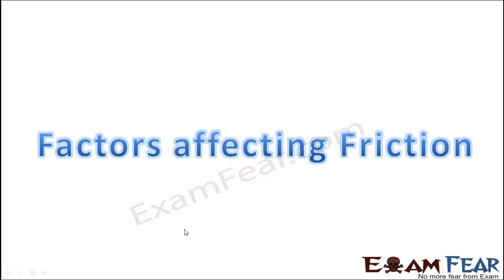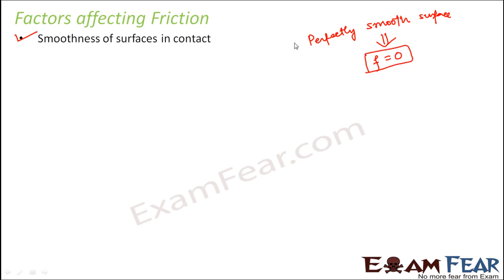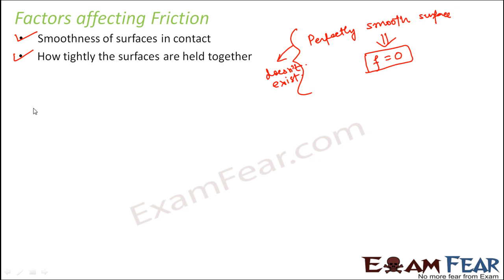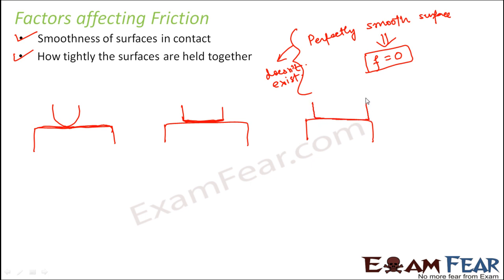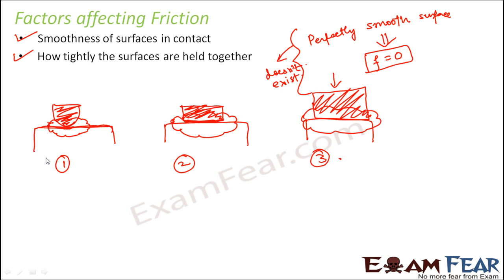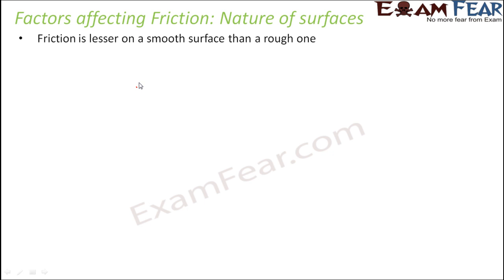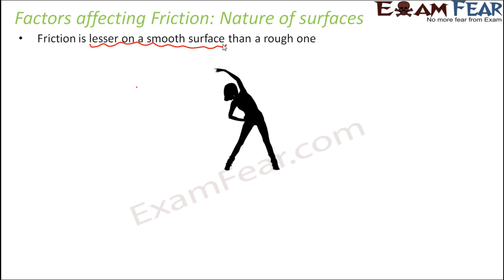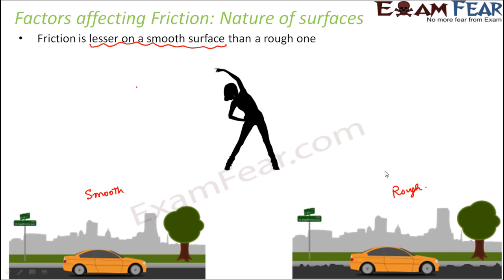Physics Friction Part 3 (Factor affecting friction: Nature of surface) Class 8 VIII